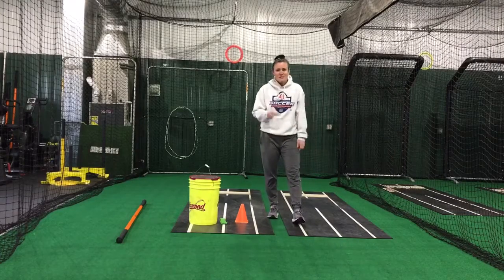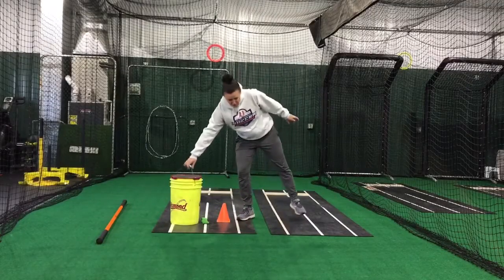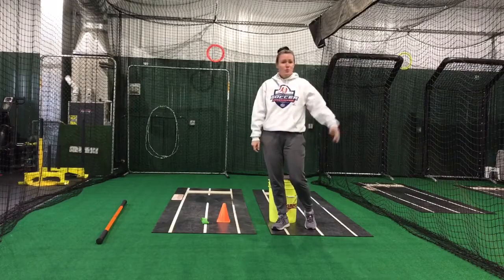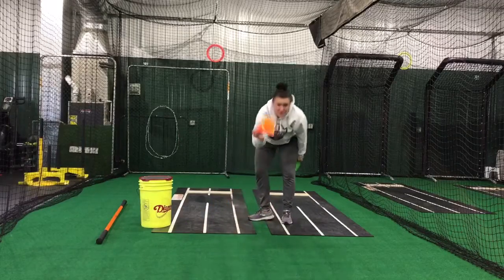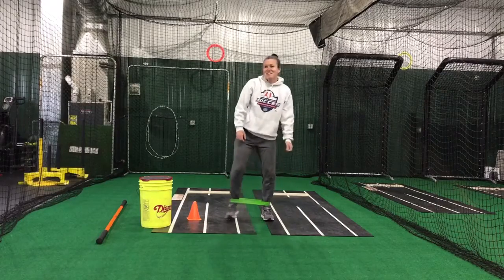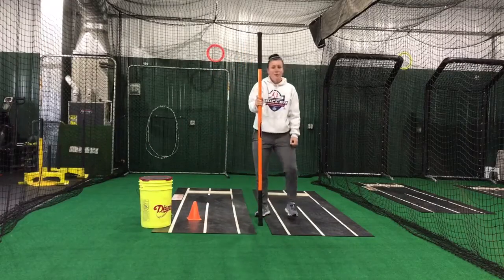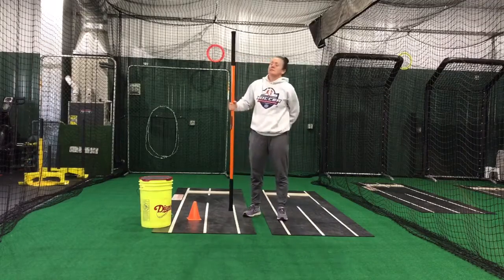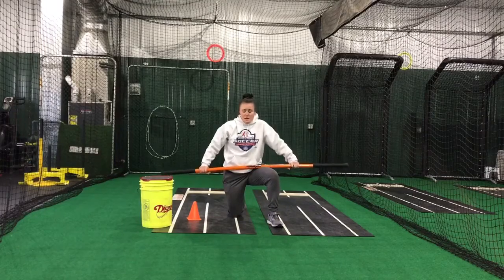Strength and Agility Bonus Clip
5 Star Athletics